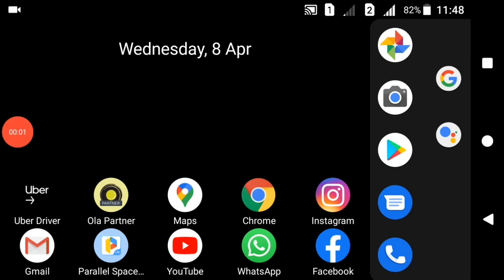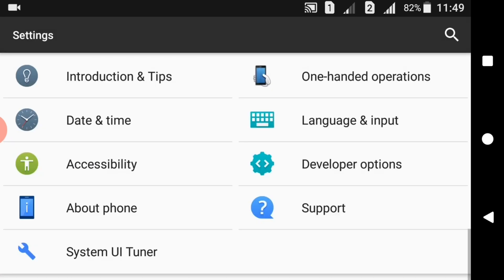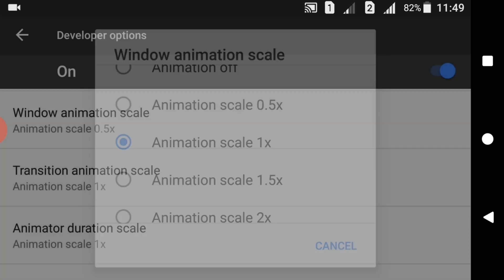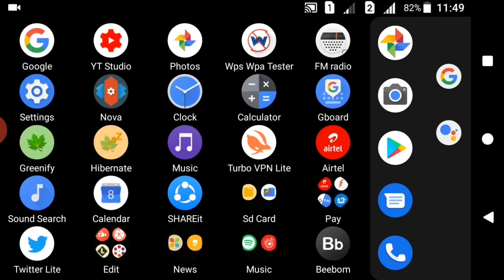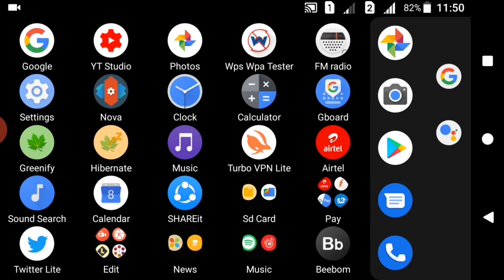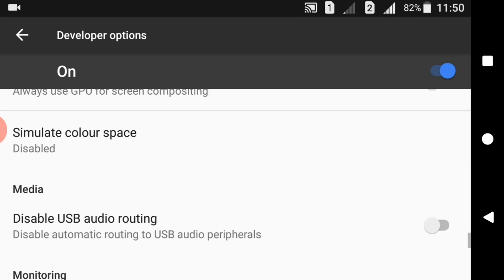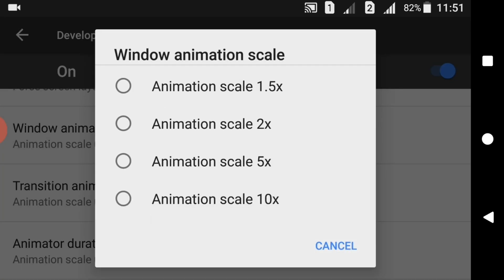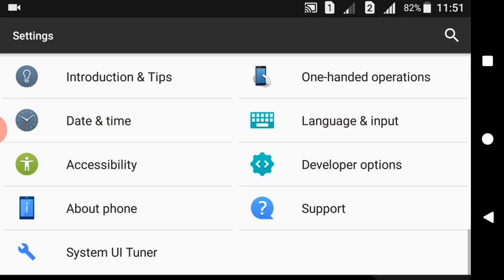Make your Android Phone 0.5x times Faster!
This hidden setting in your android phone makes your phone feel faster and better!